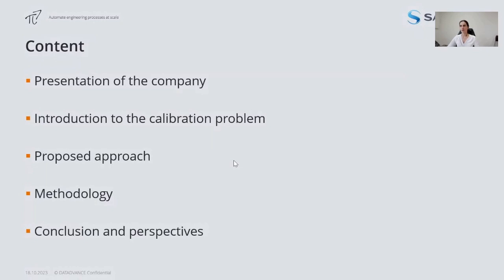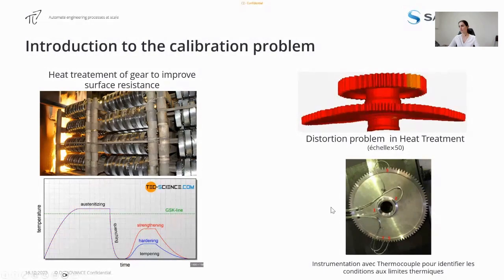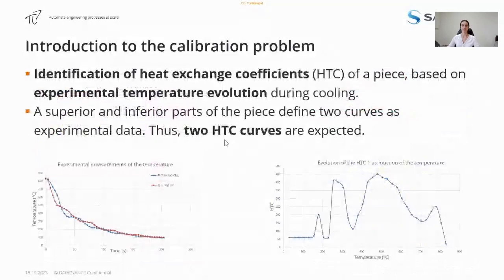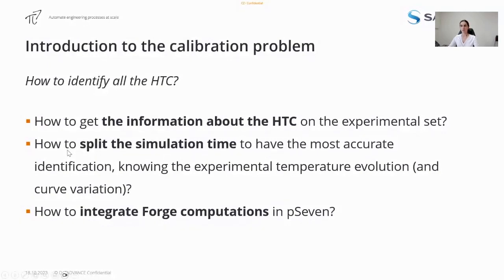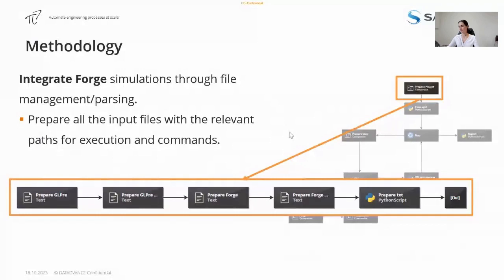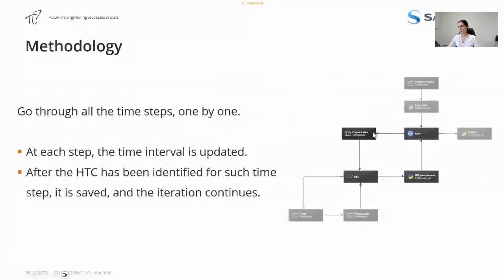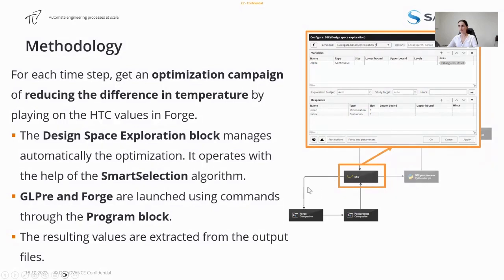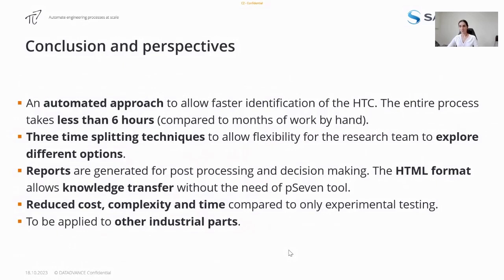P7UC2023 - Identification and calibration of heat exchange coefficient during thermal treatment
The Safran Group’s research & technology center SafranTech is pooling expertise and fostering the development of new technology. One of their activities focuses on gear heat treatment to improve surface resistance.

The heat treatment involves some coefficients that are not directly measurable from experiments. In order to quantify those coefficients, pSeven and its optimization algorithms were used to perform a calibration campaign based on the experimental temperature evolution and coupled with Forge (Transvalor) simulations.

The entire computation has been automated to give the coefficients in a limited time. The outputs show satisfactory results, and the process is now assessed in various parts.